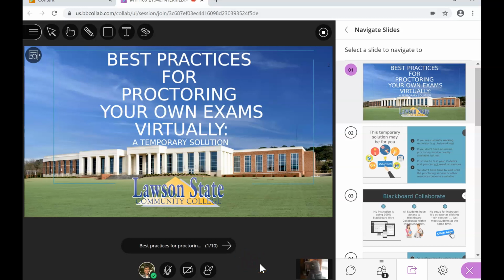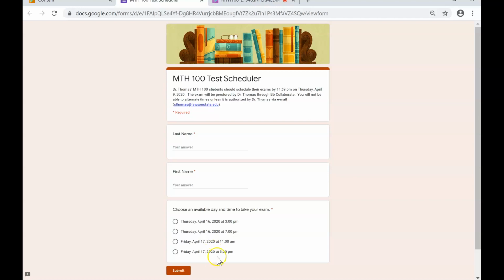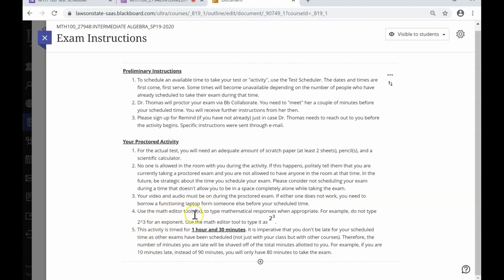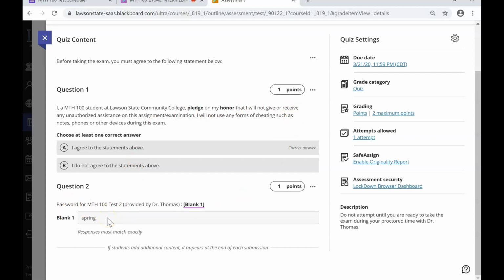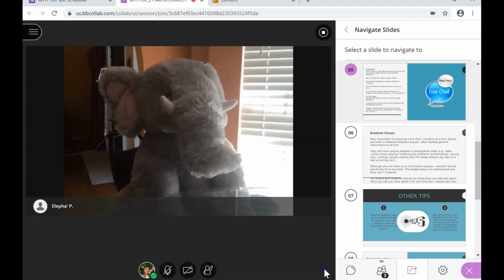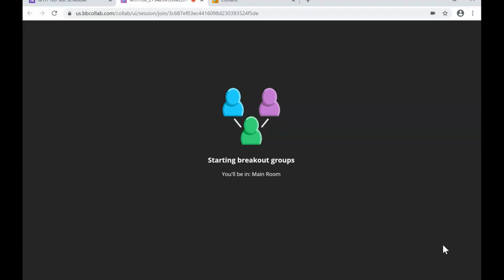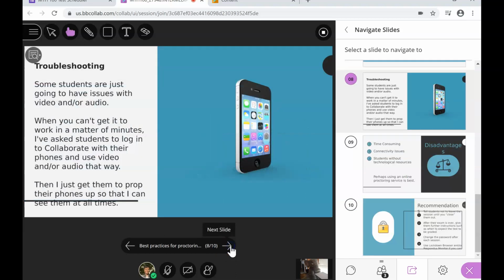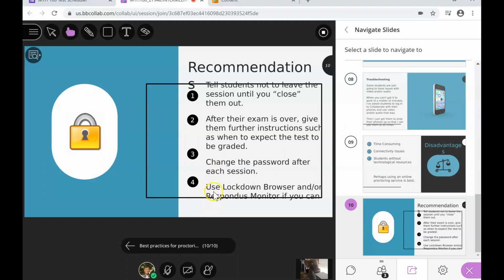Best Practices for Proctoring Your Own Exams Virtually: A Temporary Solution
Don't have an online proctoring service, Lockdown Browser, and/or Respondus Monitor? This video will provide tips on how to proctor your own exams using a video conferencing tool, such as Blackboard Collaborate.  These tips should only be used as a temporary solution (e.g., one to two times) until more secure proctoring services/resources become available to you.

16:00 Putting students in different Breakout Groups